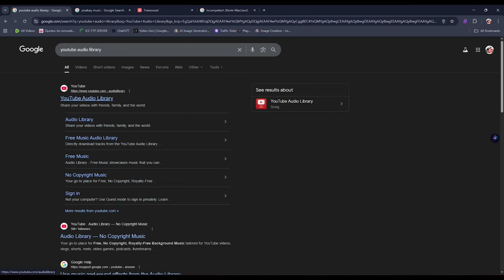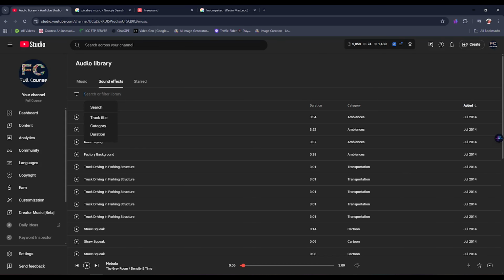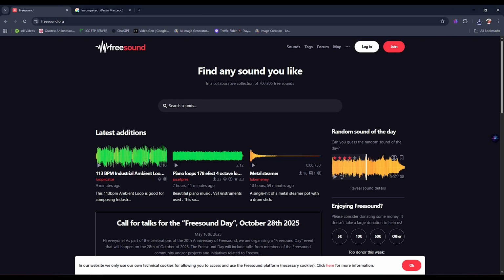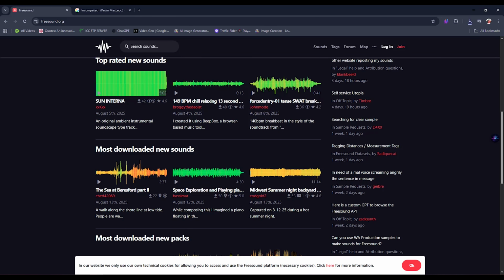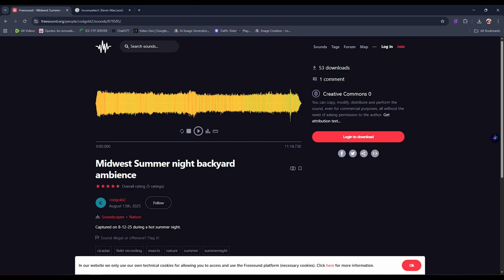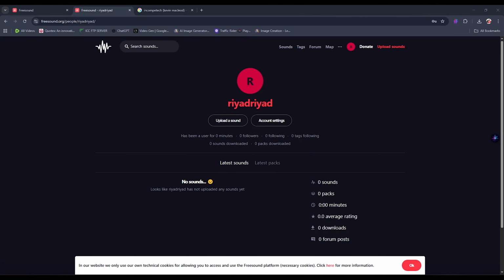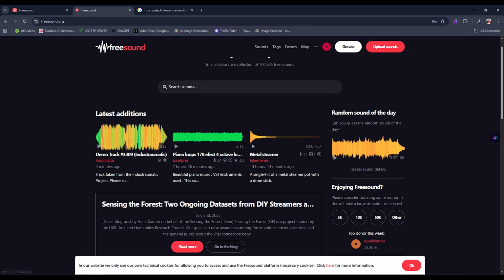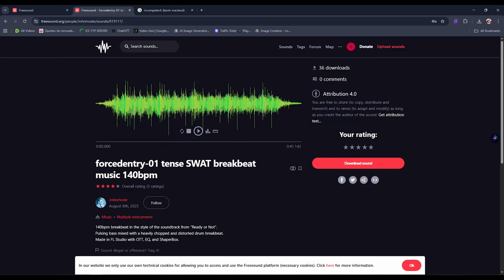Best Free Sound Effects and Free music Sites for YouTube Videos 2026 Edition | Copyright Free Music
Finding high-quality background music and sound effects that are safe to monetize is one of the biggest challenges for creators in 2026. In this comprehensive guide, we reveal the absolute best sources for royalty-free music and copyright-free sound effects that will keep your revenue safe.

We break down the difference between "Royalty-Free" and "Copyright-Free" so you never make a legal mistake again. You will discover the top platforms for cinematic scores, lo-fi beats for vlogs, and punchy sound effects (SFX) for your edits. We cover both the completely free hidden gems that don't require attribution and the premium subscription services that top YouTubers use to get that professional sound.

Whether you are a gamer needing hype music, a filmmaker looking for ambient textures, or a tutorial creator needing clean background audio, this video covers the updated 2026 libraries you need to know. Upgrade your video editing game today with audio that sounds expensive but costs you nothing.